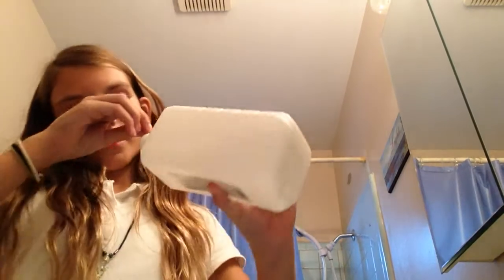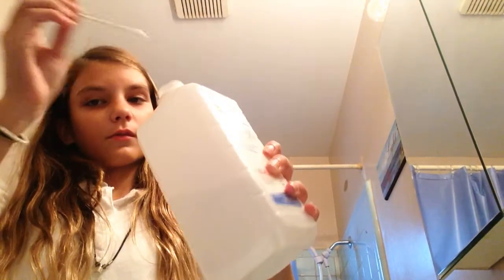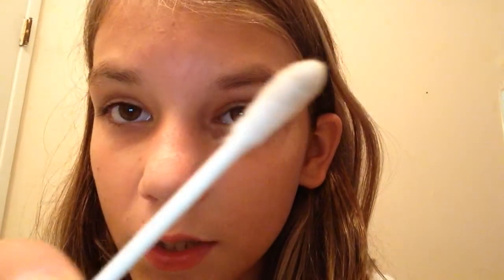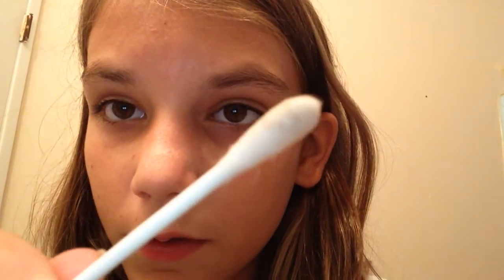How to get rid of acne